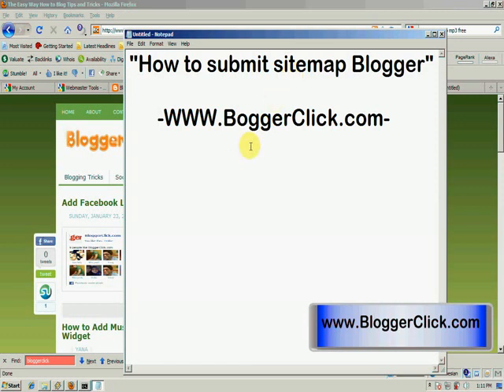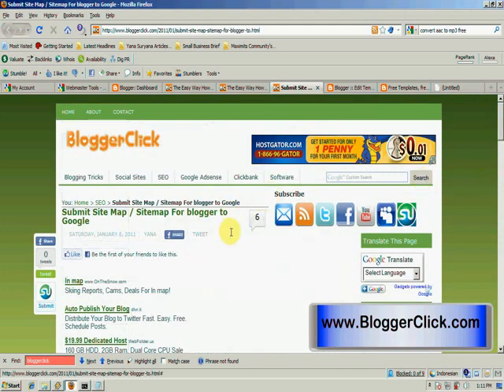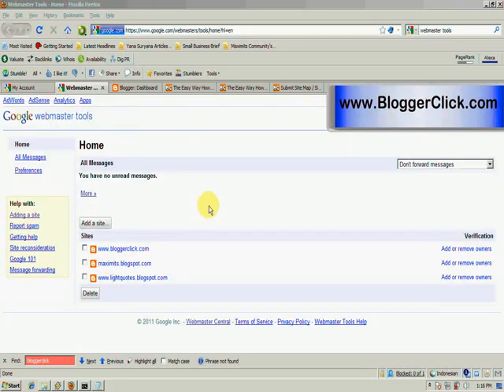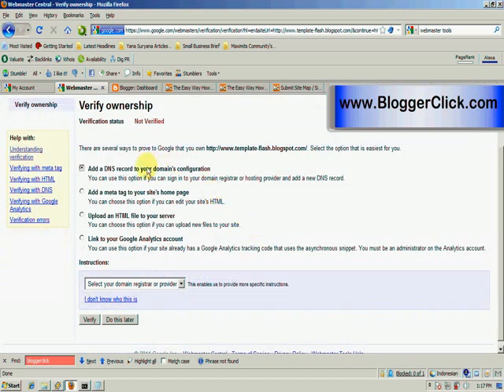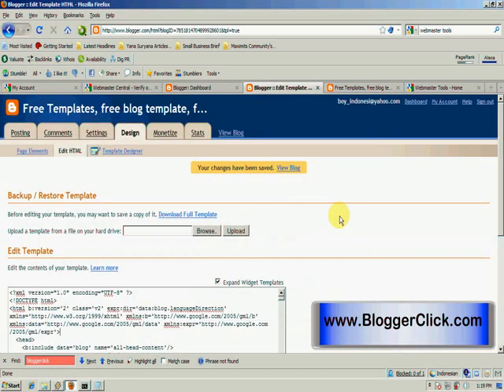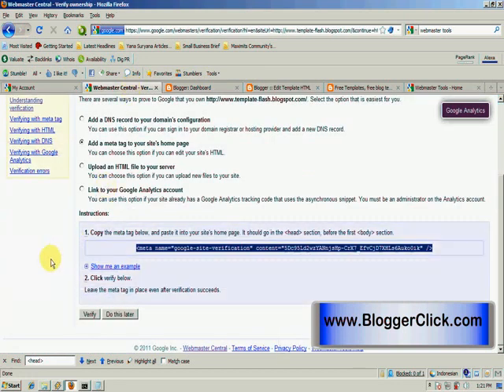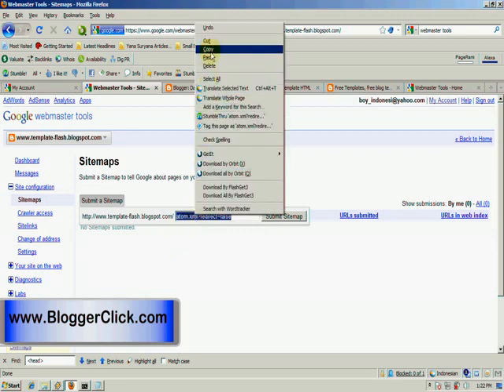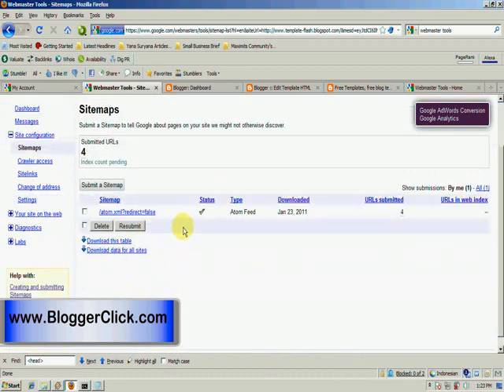Guide Build a Sitemap For Blogger, Blogspot